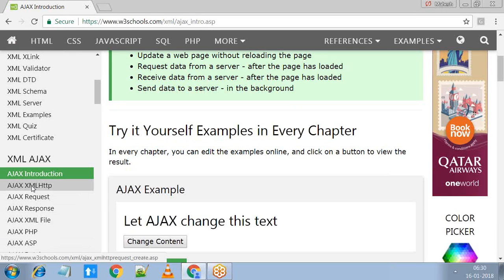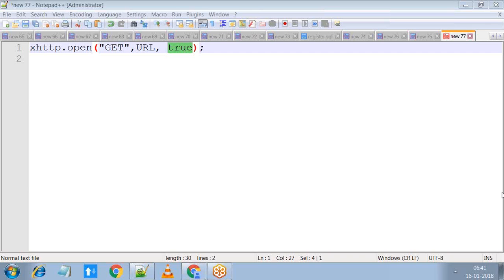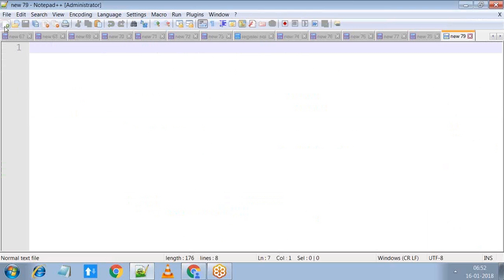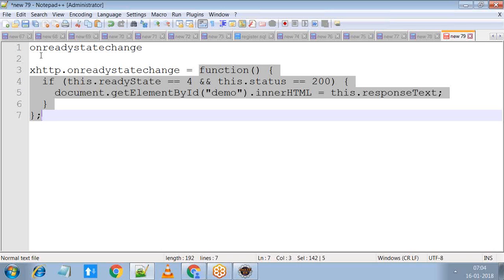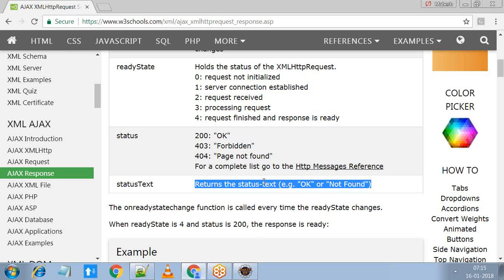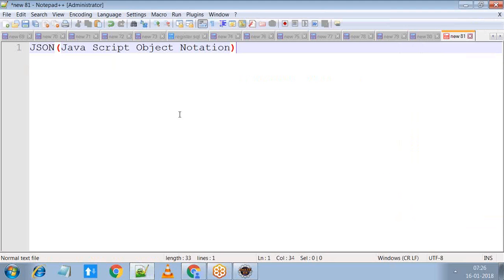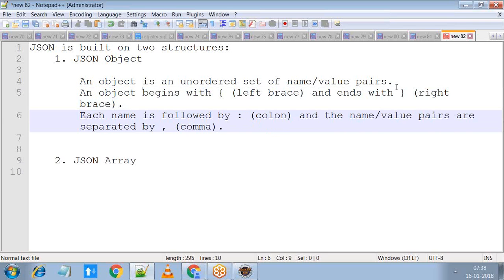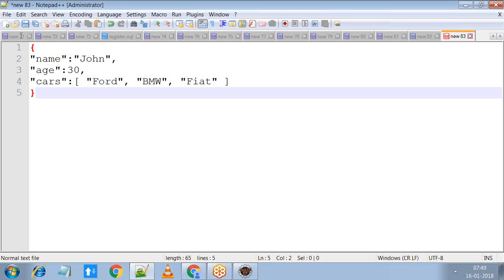2018 01 16 06 28 DecemberJEE